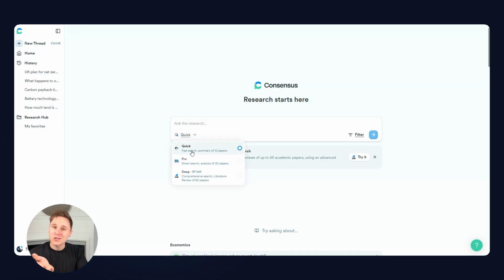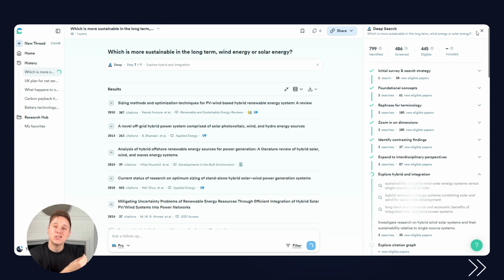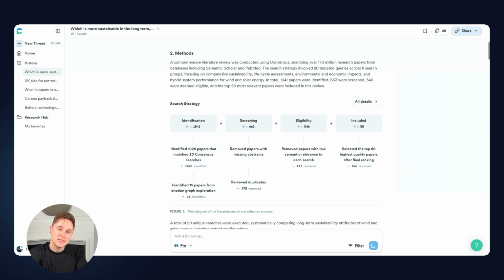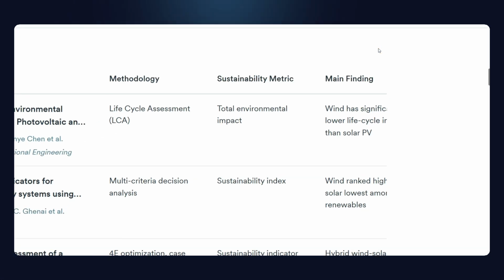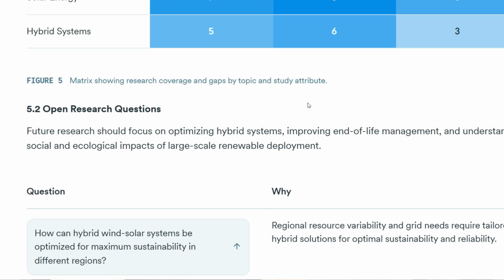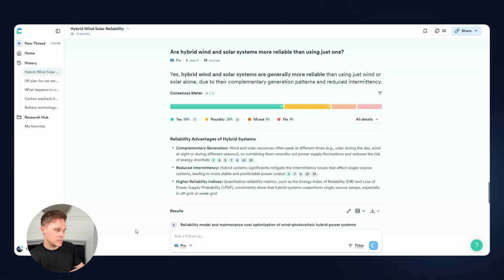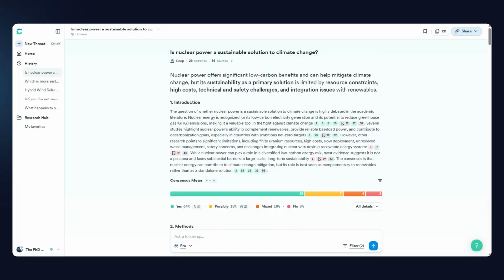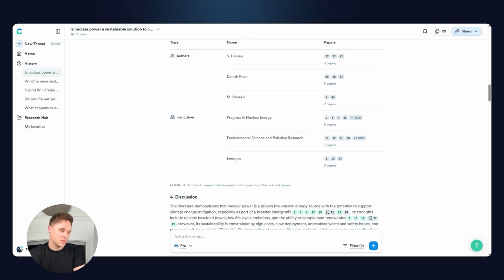The End of Manual Literature Reviews? (Consensus Deep Search Walkthrough)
Consensus has just launched Deep Search, a major upgrade that helps you run literature review–style searches across more than 200 million papers.

In this walkthrough, I show you exactly how Deep Search works. This includes asking a question, to how it builds a report, to the new features like claims and evidence tables and research gaps. Could it be the end of manual literature review searching?

Video Chapters:
0:00 – Introduction
0:18 – The problem with literature reviews
0:53 – What’s new in Consensus
1:20 – How Deep Search works
2:32 – Report structure & results
3:19 – Extra features (claims, gaps, key papers)
5:07 – Example: nuclear energy search
6:27 – Final thoughts
7:09 – Links & subscribe